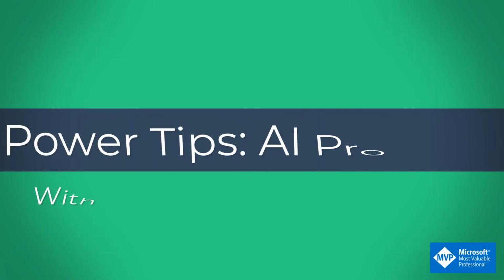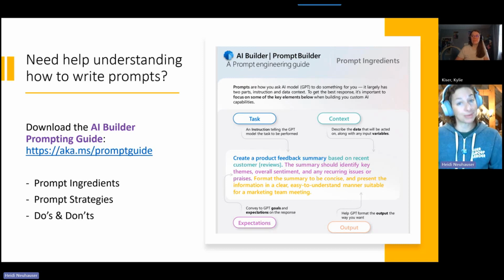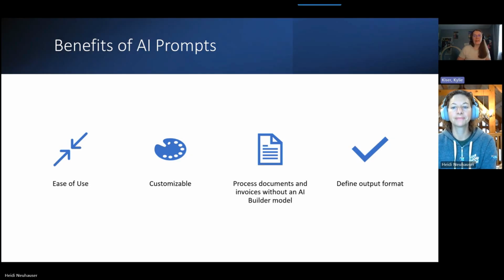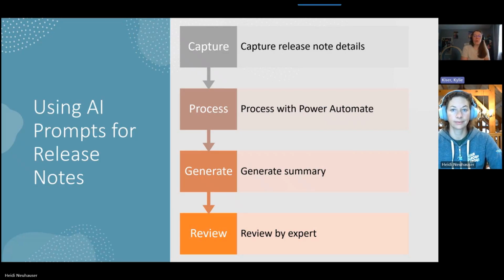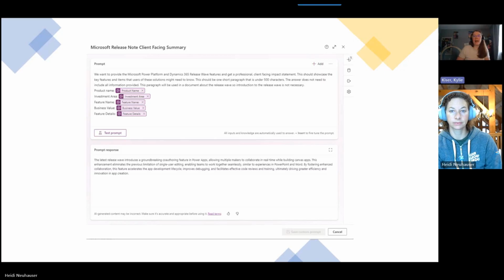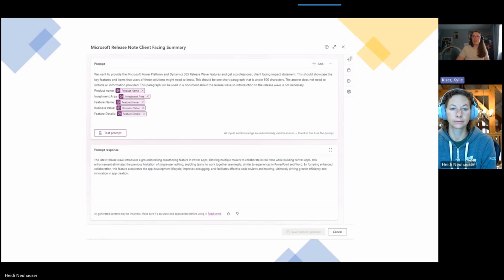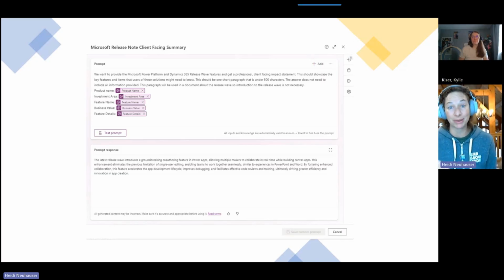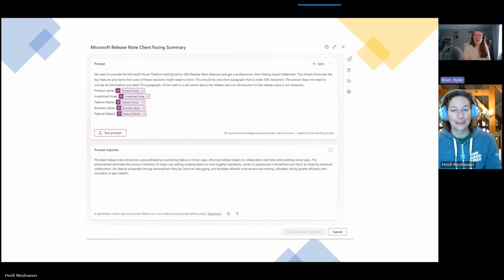Power Tips: AI Prompts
Learn about AI Prompts and how organizations are starting to use them!